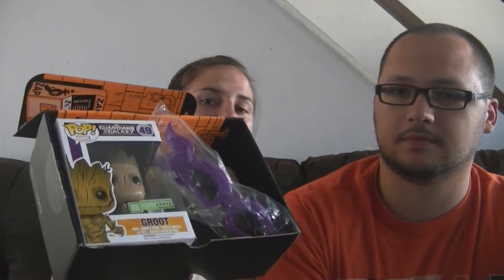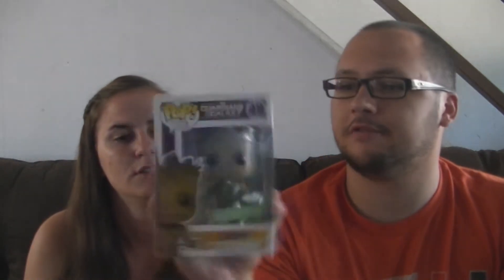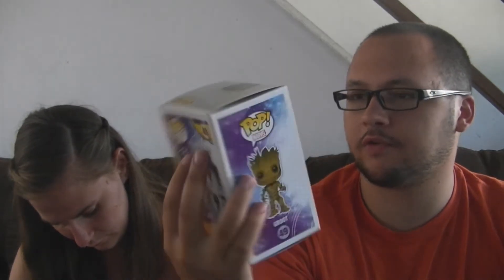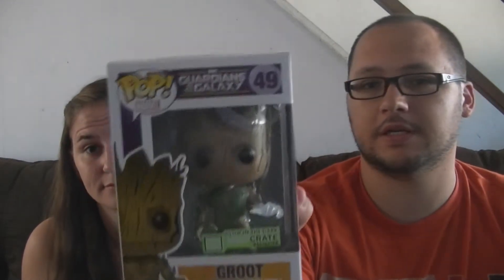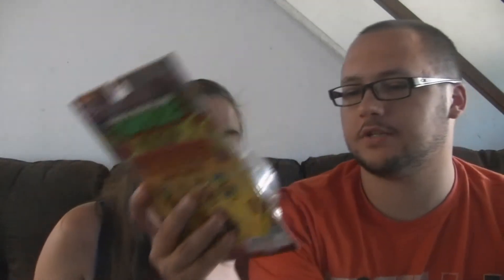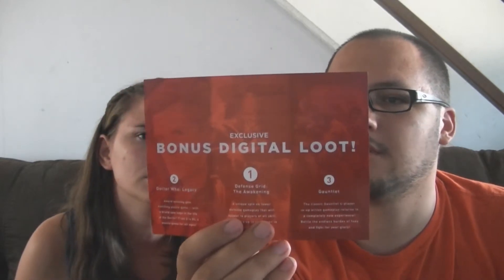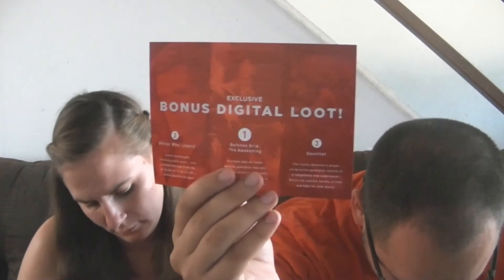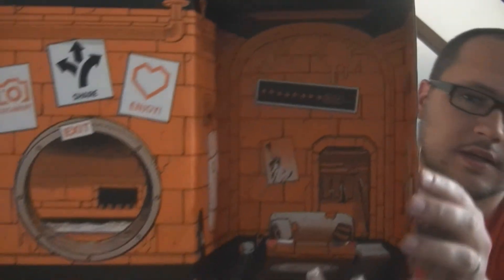Loot Crate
Let's be nerdy!